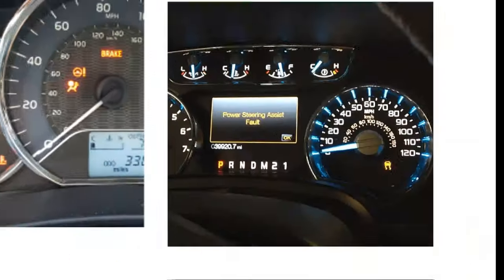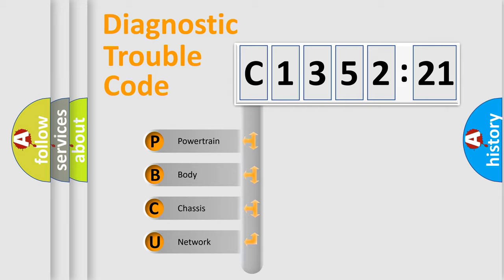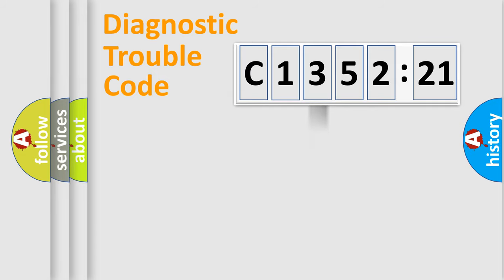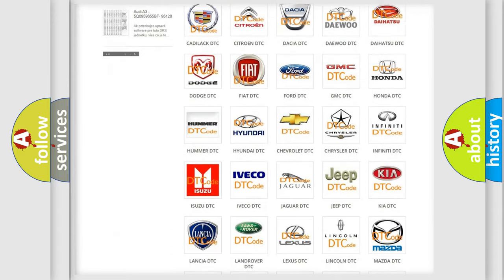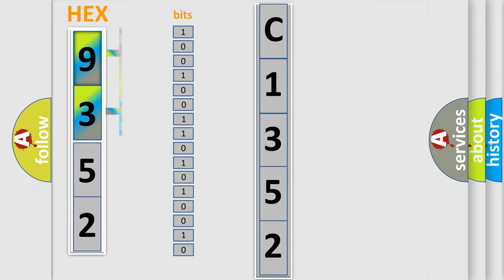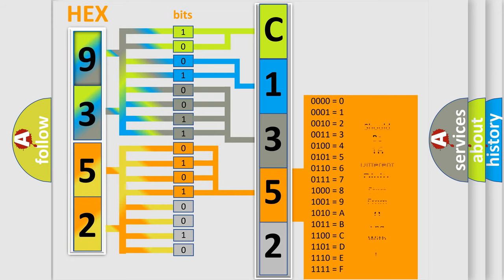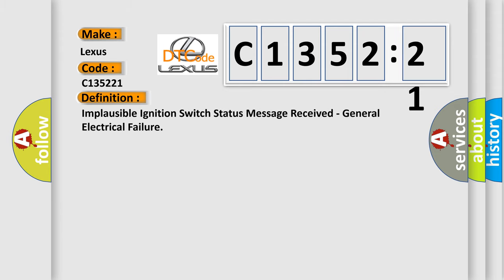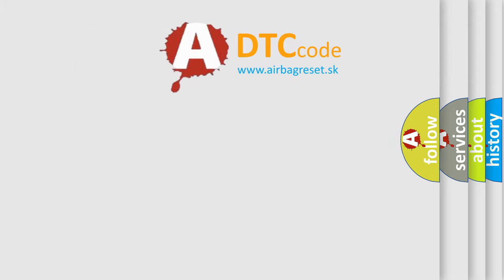DTC Lexus C1352-21 Short Explanation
Contents:
0:21 Basic DTC analysis according to OBD2 protocol standard.
1:48 Insight into programming
2:58 A diagnostically understandable description of the Diagnostic Trouble Code
3:05 Basic error definition

Make:
Lexus
Code:
C1352 21
Definition: